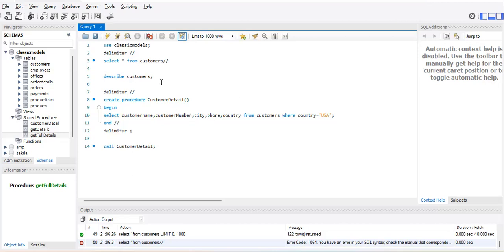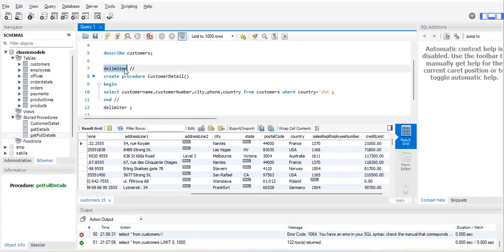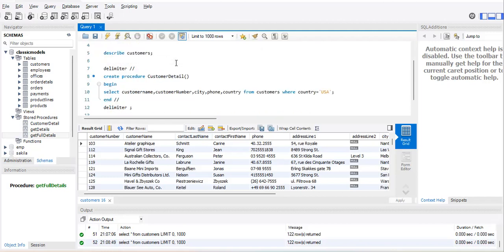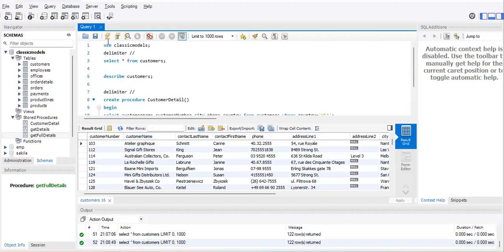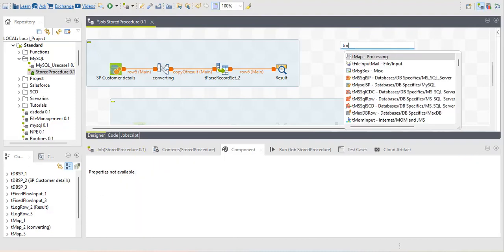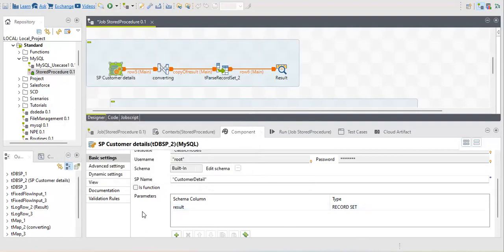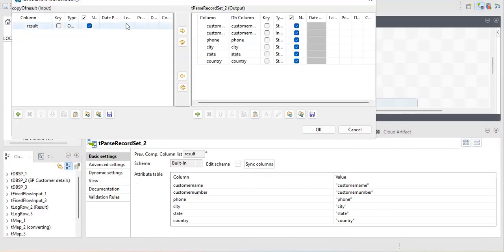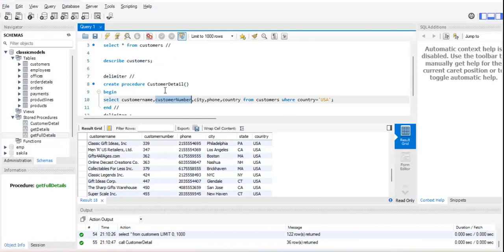Day 16 : How to call MySql Stored Procedure without parameters in Talend || Talend tutorial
Hello Folks,

In this video you will learn how to call mysql stored procedure in Talend tool with the help of tMySQLSP component.

In this video we are calling SP without parameters.

I hope you learnt something new and liked the video!!😊

If you liked the video then share it with your teammates.

💫💫💫wish you happy learning and stay happy!💫💫💫💫